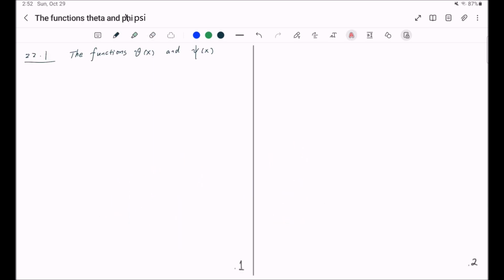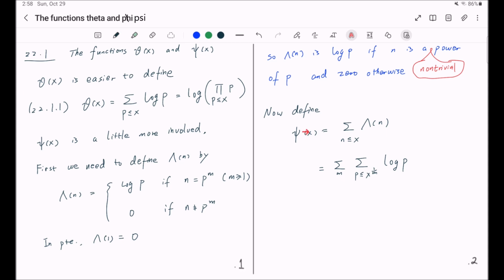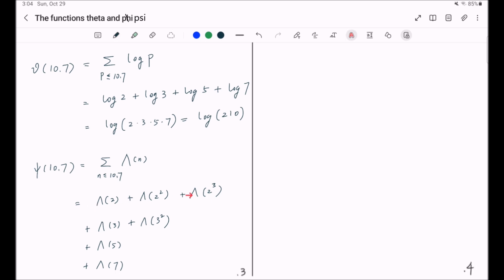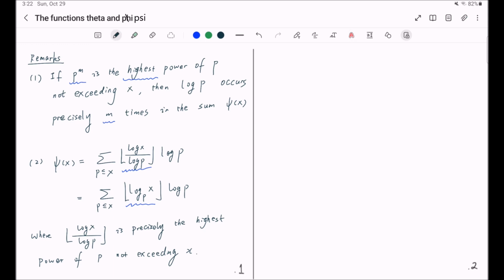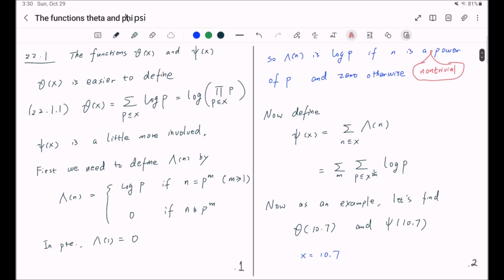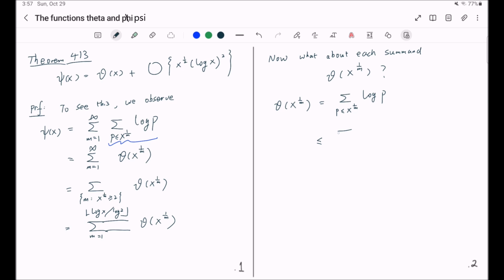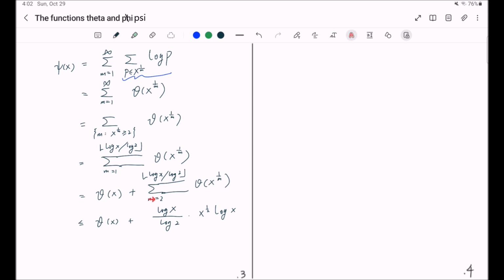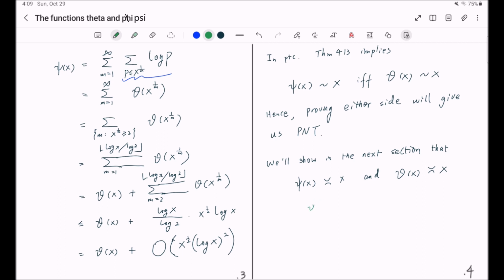Elementary proof of prime number theorem 04 the functions theta and psi